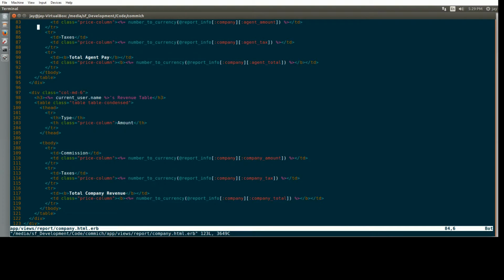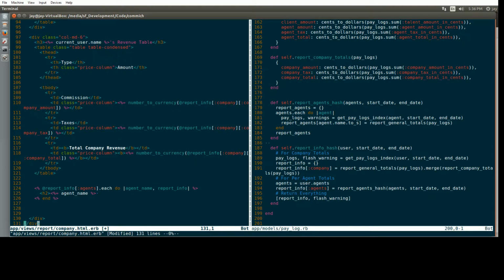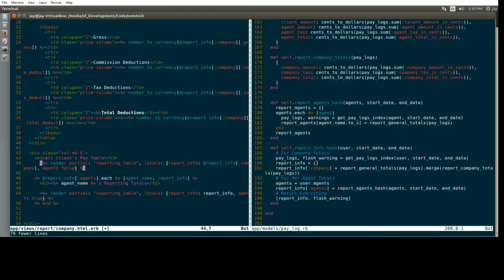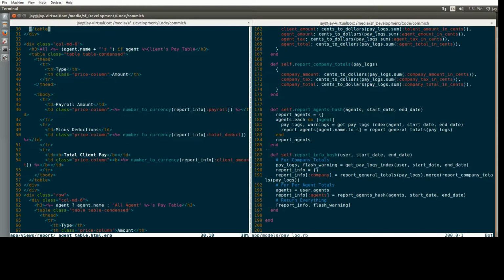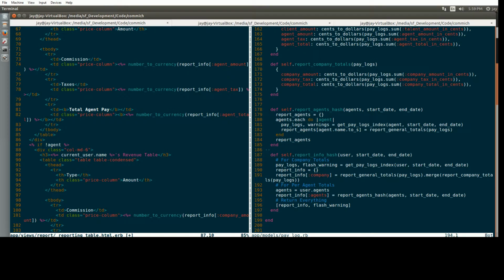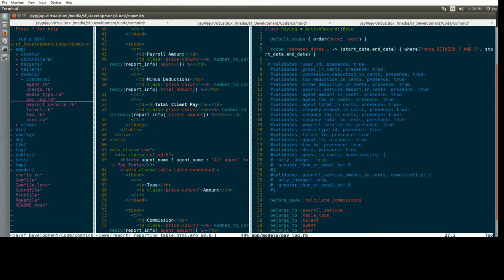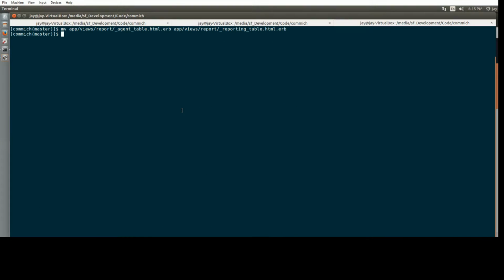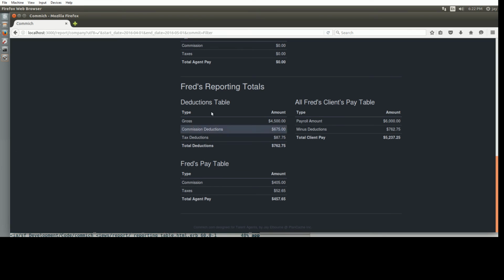Working on Commich.com, part 3 (Ruby on Rails)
I am working on an application for one of my clients, just writing code for a bit, thought I'd jump on Live Stream for fun.